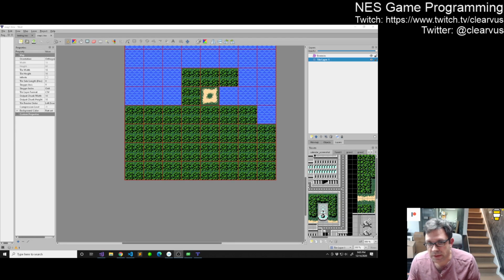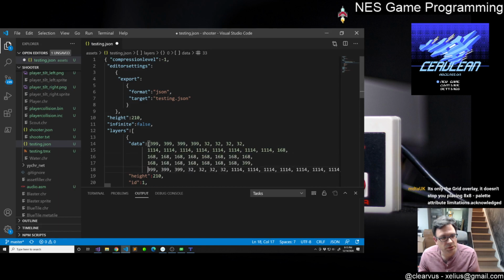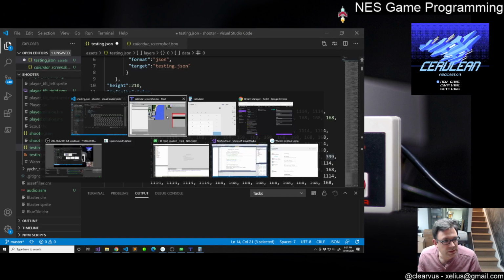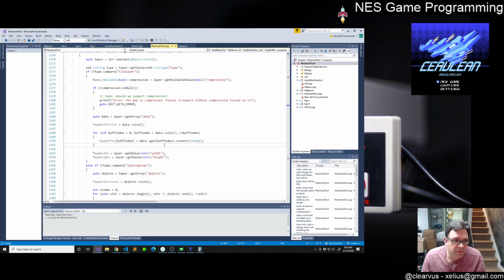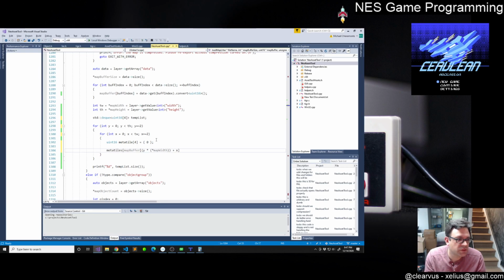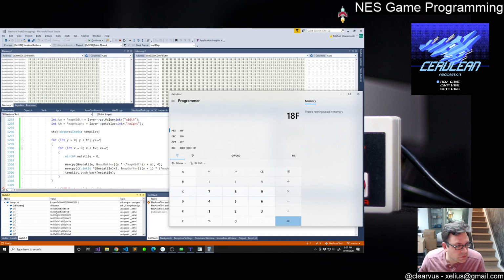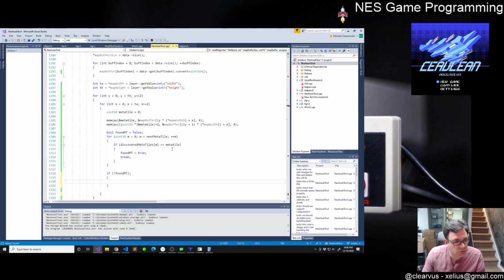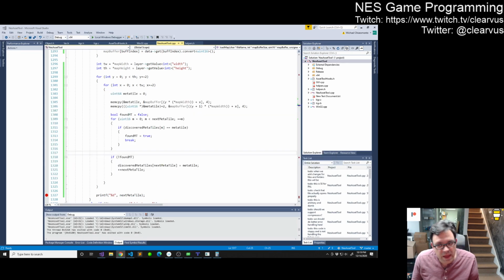NES Programming #137 - Meta-meta-meta tiles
Made this a "short" one, but we worked on extracting the metatiles from the map based on the 8x8 tile sets. We were even able to figure out a very simple way to "compress" the metatiles down without any real effort. In order to keep it short, we stopped there and on Thursday I'll come back and we can work on extracting the image data and rebuilding the map using the newly created metatiles. Lots of cool possibilities with these changes!